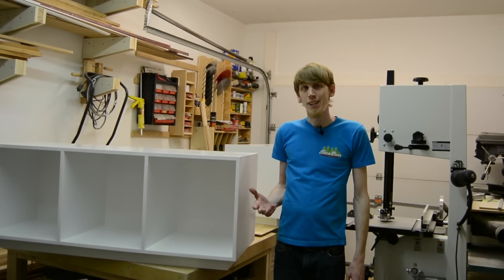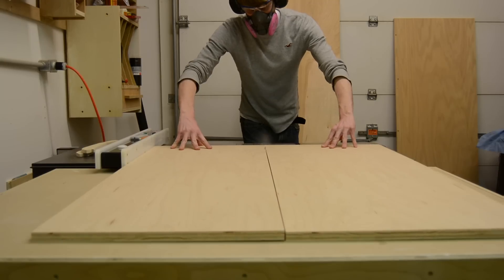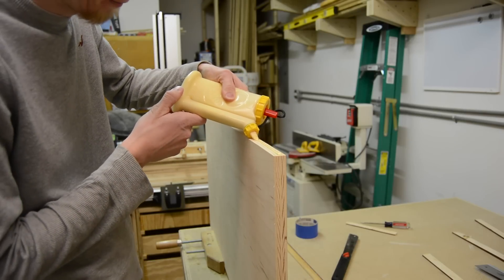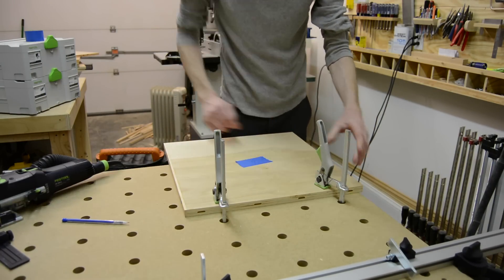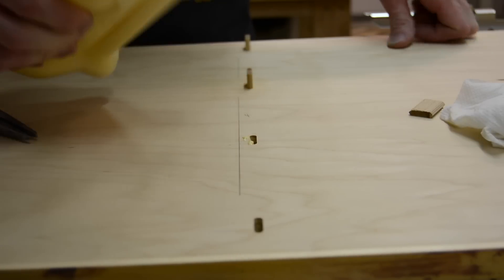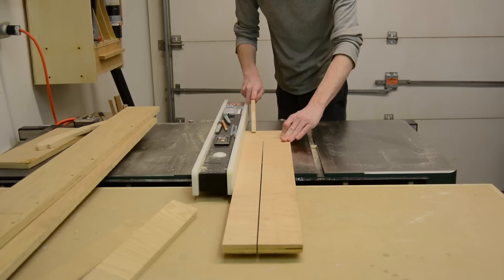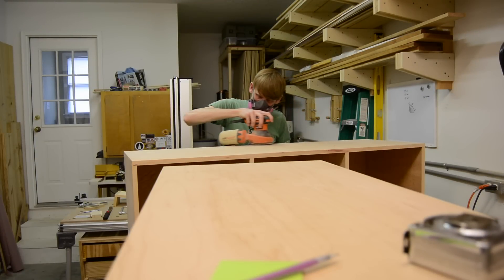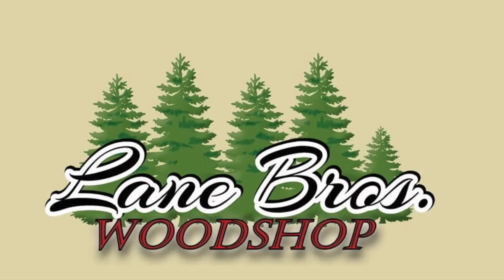Modern Storage Benches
This week I made modern storage benches for some friends of ours. They needed storage for their little girls toys.